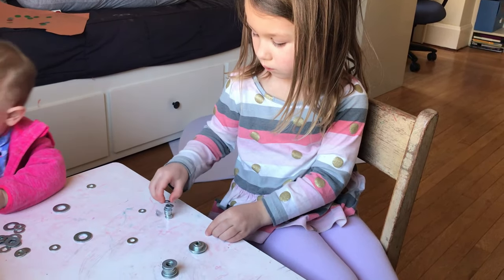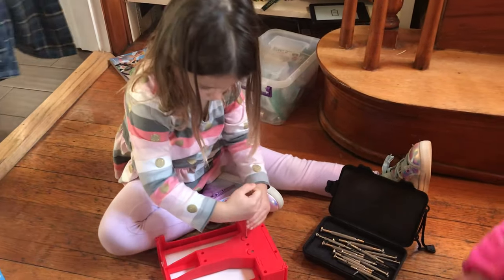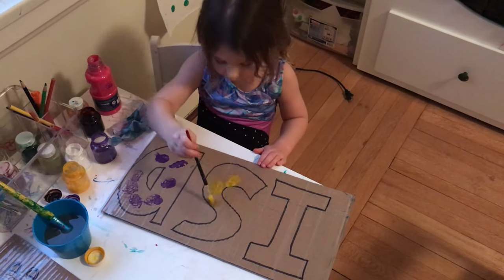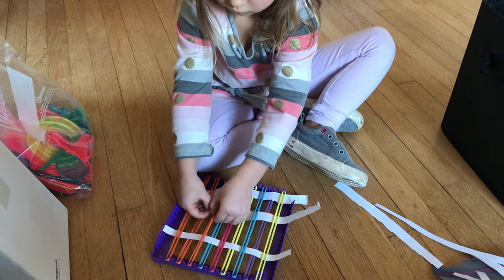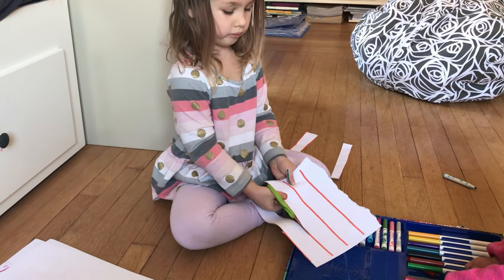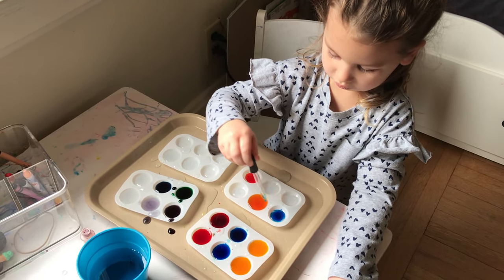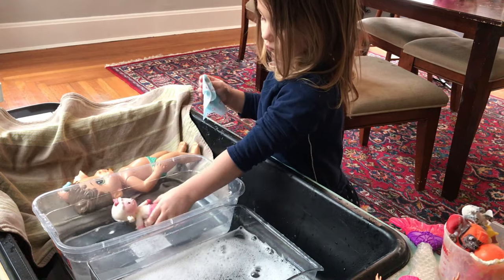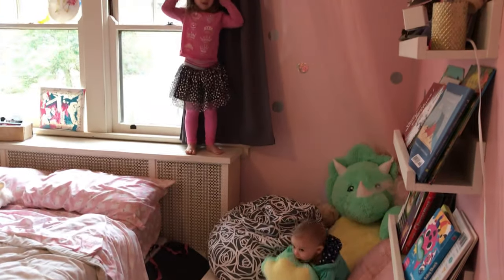20 PRESCHOOL ACTIVITIES FOR 4 YEAR OLDS ! 4 YEAR OLD PRESCHOOL ACTIVITIES AT HOME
Here are 20 Preschool activities for 4 year olds (or 3 year olds, 5 year olds etc… depending on their interests and ability)! These are 4 year old preschool activities at home that you can do with your little one to keep them entertained (or your . I hope you get some new ideas.

My Favorite Preschool Products
See below for the items used in this video.

Items Used In This Video:
Food scale
Measuring Cup
Weaving Loom
Counting Bears
Bean Bags
Gym Mats